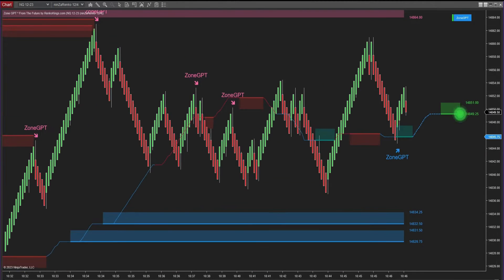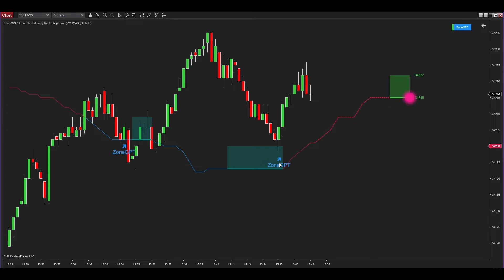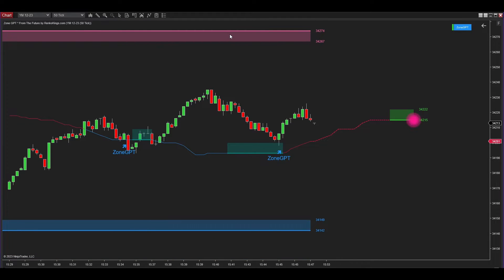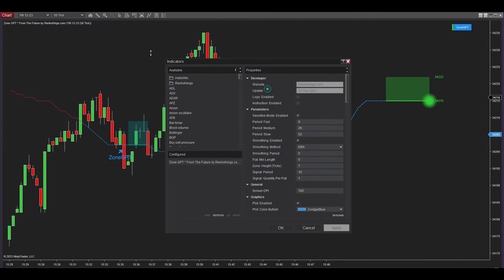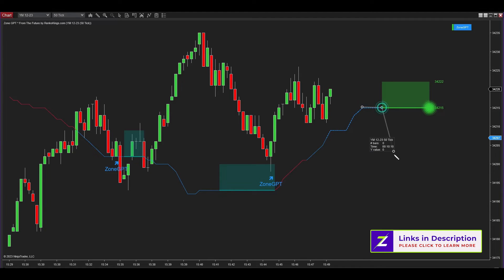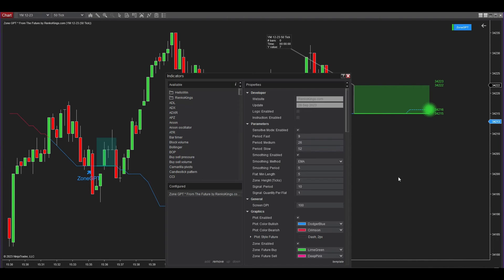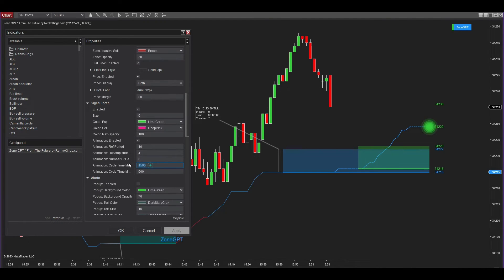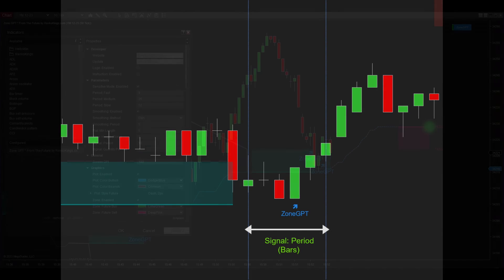[NinjaTrader 8] ZoneGPT * From The Future